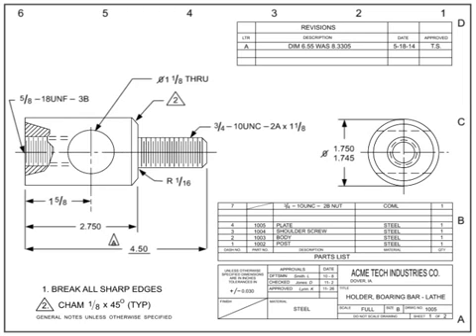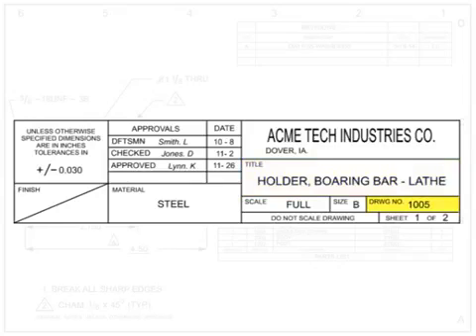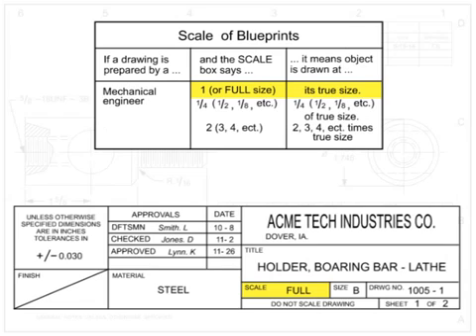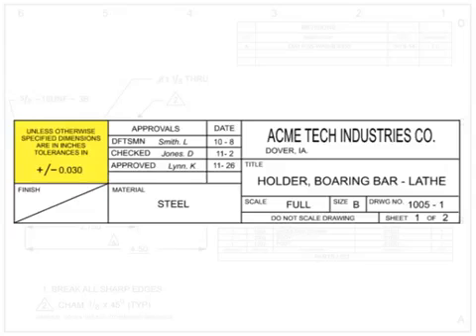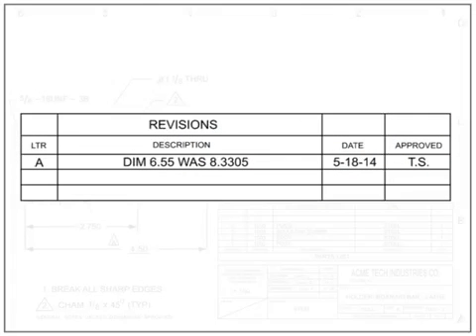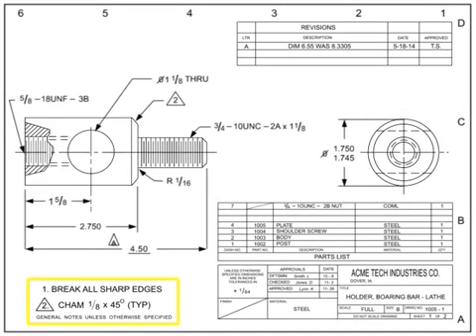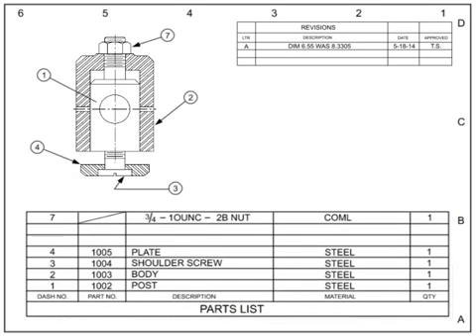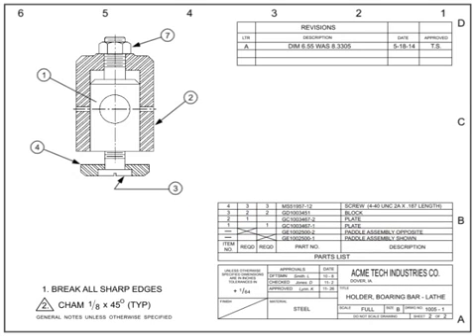Information Found on a Blueprint